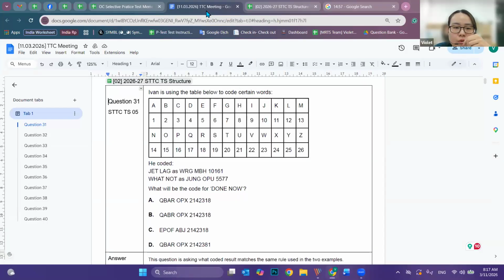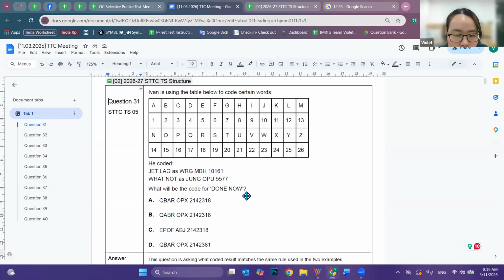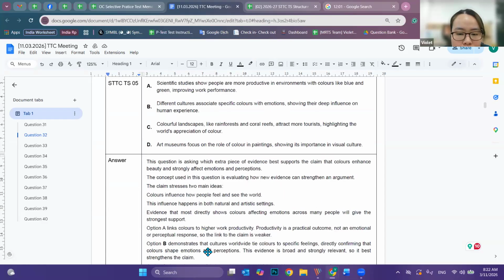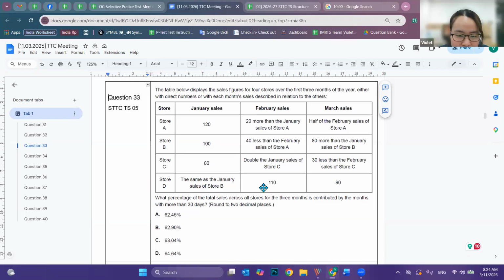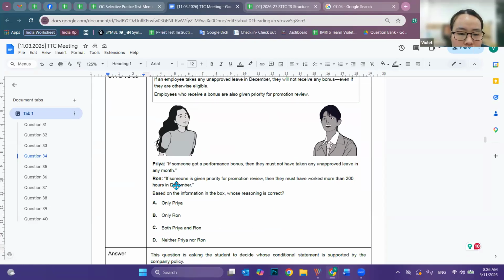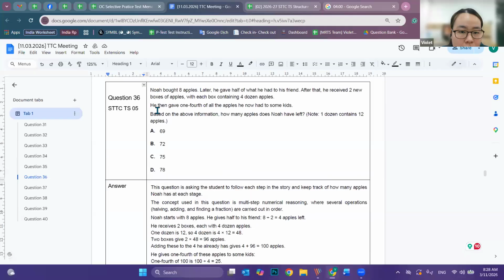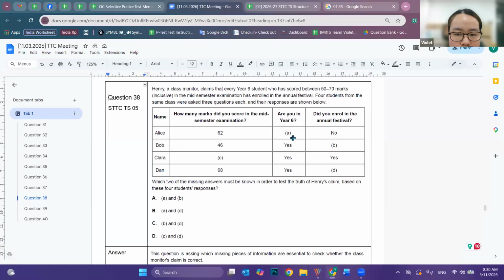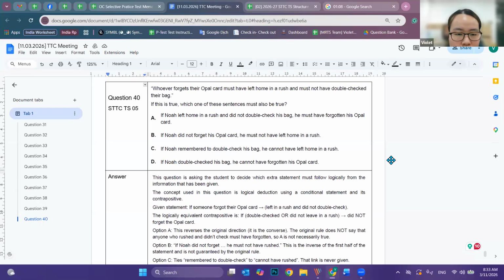[TTC Presentation] 11.03.2026 Violet